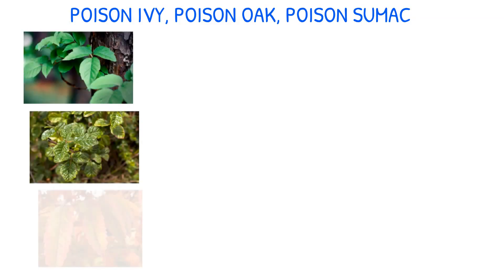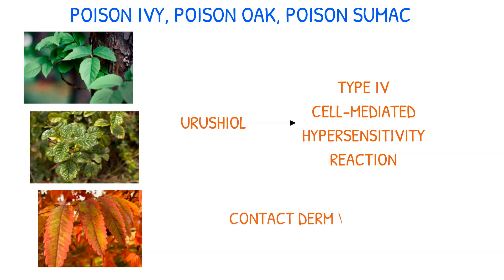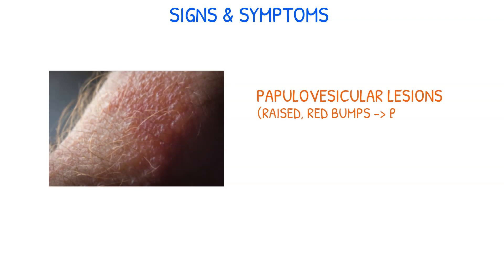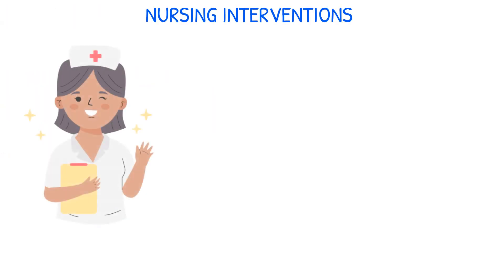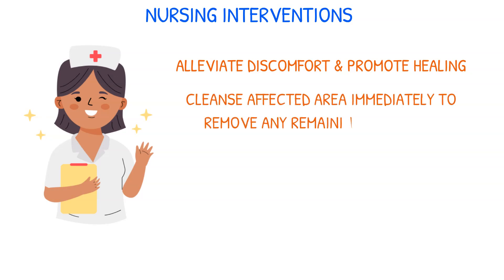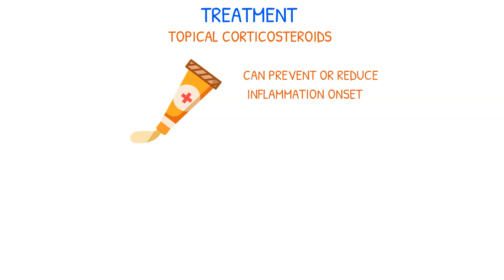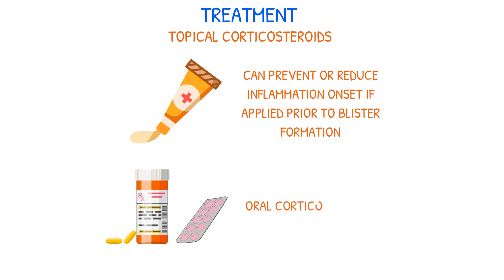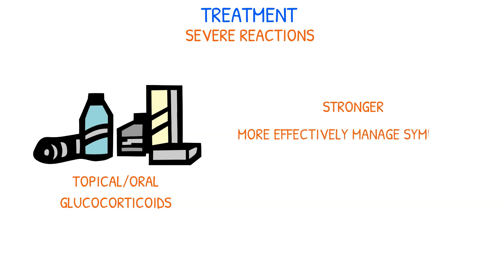POISON IVY NURSING ACTIONS, Poison Oak, Poison Sumac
This video covers poison ivy nursing actions as well as nursing care for poison oak & poison sumac.

I endeavor to be correct regarding the information I present in these videos; however, medical research is continually being updated thus the information in this video might one day be outdated or inaccurate regarding poison ivy, poison sumac, poison oak.